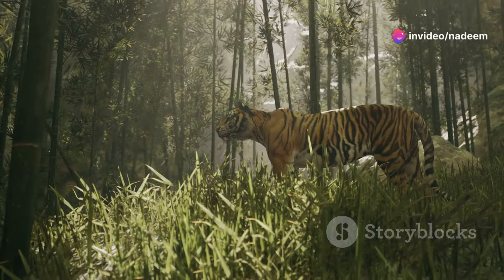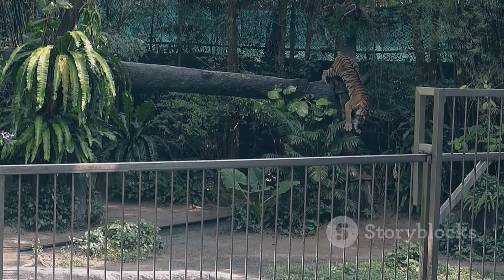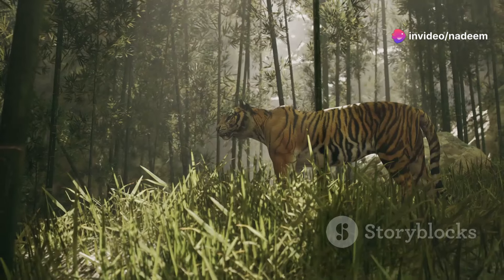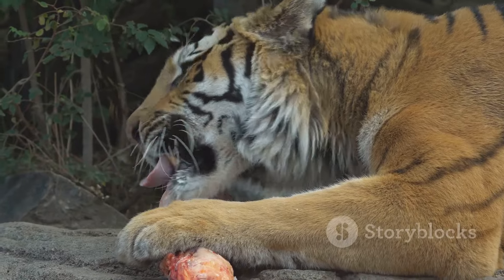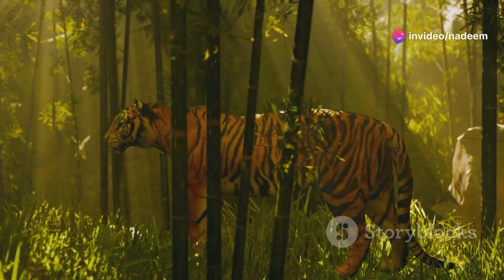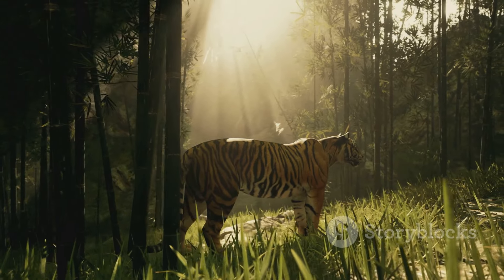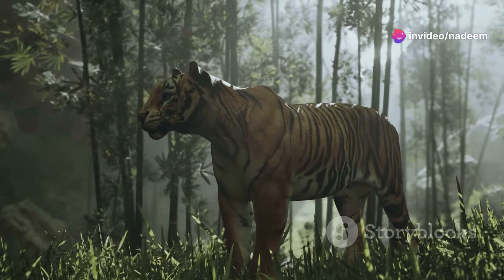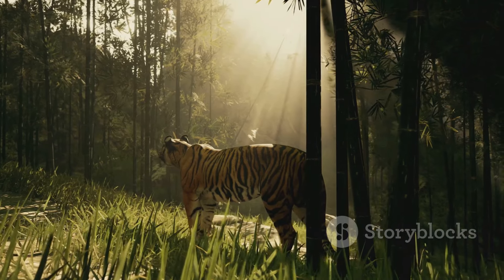Dangerous Tiger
tigers